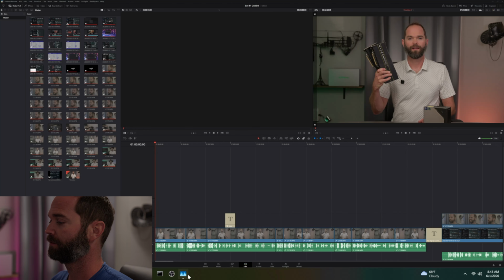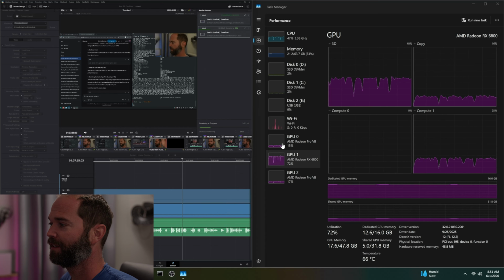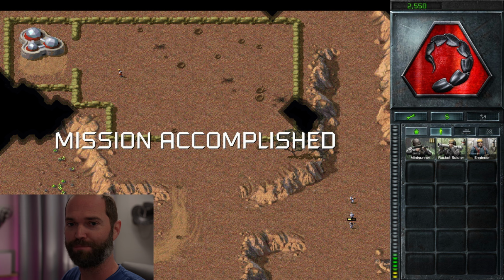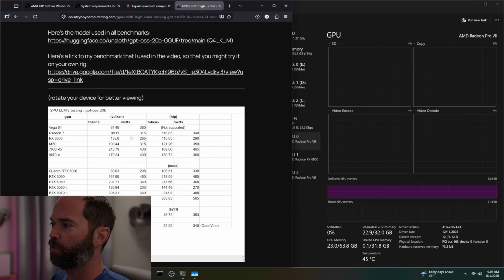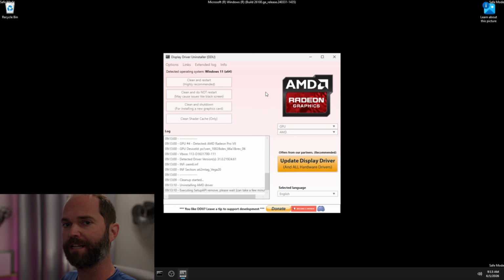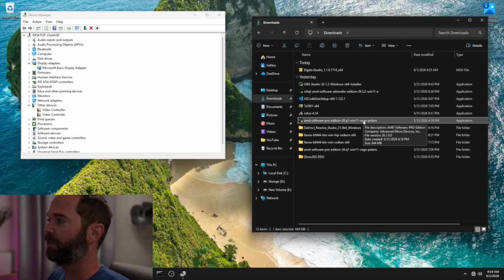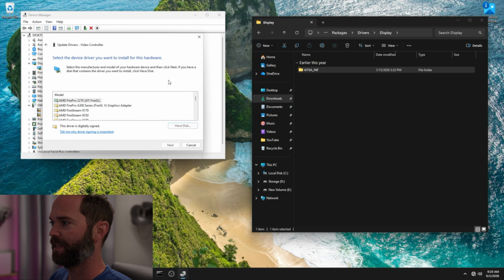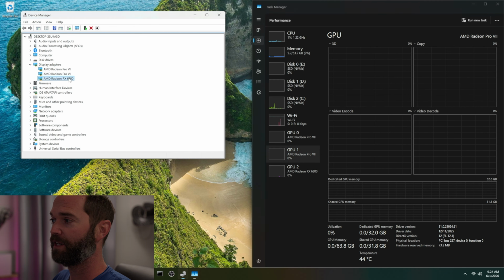Install trick: AMD Mi50's in Windows enables hardware encoding via Davinci Resolve Studio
- - - They said it couldn't be done, but we finally got dual AMD Radeon Instinct Mi50 enterprise GPUs running flawlessly under Windows 11/10—and the rendering performance in DaVinci Resolve Studio is absolute fire! 🔥 AMD H.265 10-bit.

No Hacks.  No flashing vbios.  No 3rd Party drivers.

We use AMD Radeon Pro "official" drivers for this install.

If you’ve picked up an Mi50 on the secondhand market, you already know the struggle: AMD doesn't exactly make standard Windows desktop drivers for these powerhouse server cards. They are built for Linux data centers... or so they thought.

Thanks to a brilliant workaround suggested by Gemini AI, I managed to bypass the installer restrictions, force the correct legacy Vega/Polaris Radeon Pro enterprise architecture to recognize the cards, and put them to work.

The Fix in a Nutshell:

    Downloaded the specific legacy AMD Radeon Pro Enterprise driver package. (Vega / Polaris)

    Used 7-Zip to completely extract the raw installer files.

    Forced Windows to manually assign the extracted drivers via Device Manager.

The result? Flawless recognition, full stability, and massive hardware acceleration inside DaVinci Resolve Studio.

    7-Zip:
    AMD Radeon Pro Drivers:
    DaVinci Resolve Studio:

We also run llama.cpp in Vulkan... using dual Mi50 on Qwen3-Next-Coder.  (80B parameter)

Timestamps:
0:00 - Intro
1:15 - Davinci
5:26 - llama.cpp
9:01 - Setup
17:06 - The End